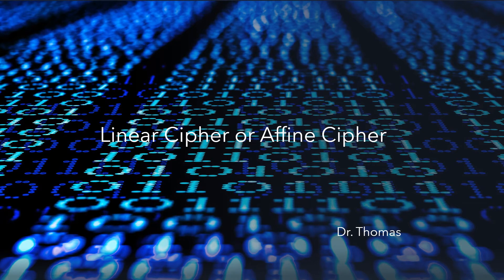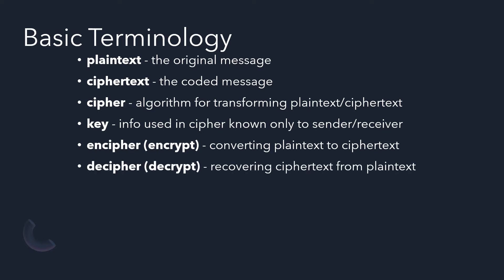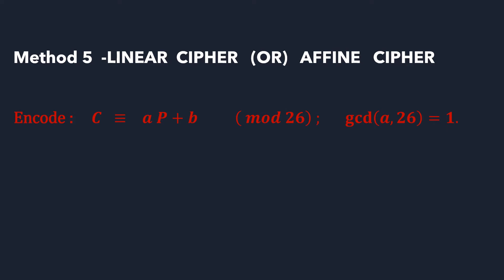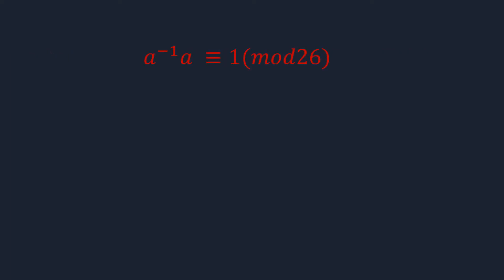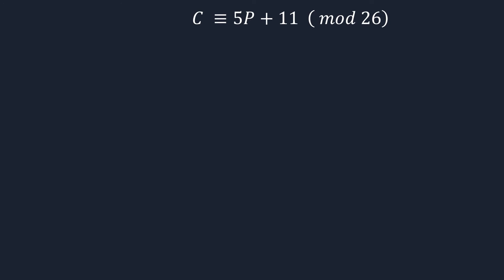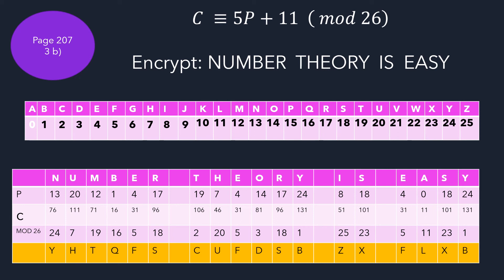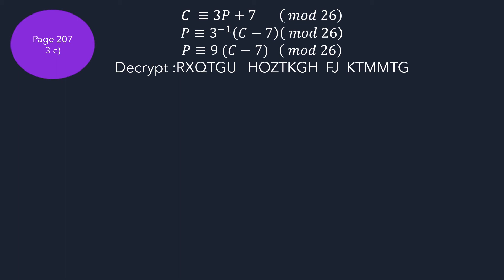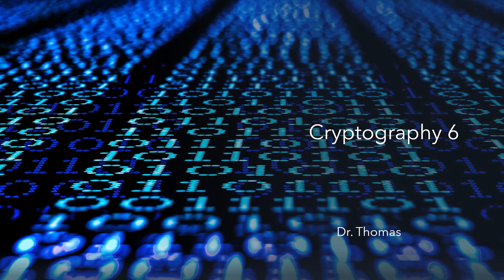Coding Ciphers- Linear Cypher or Affine Cypher-Cryptography 6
The affine cipher is a type of monoalphabetic substitution cipher, where each letter in an alphabet is mapped to its numeric equivalent, encrypted using a simple mathematical function, and converted back to a letter. The formula used means that each letter encrypts to one other letter, and back again, meaning the cipher is essentially a standard substitution cipher with a rule governing which letter goes to which. As such, it has the weaknesses of all substitution ciphers. Each letter is enciphered with the function (ax + b) mod 26, where b is the magnitude of the shift.